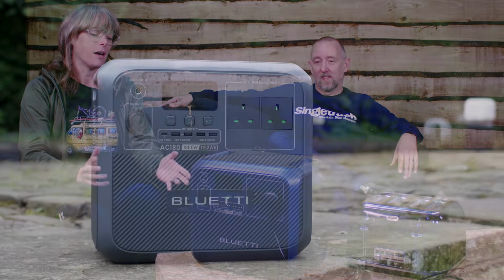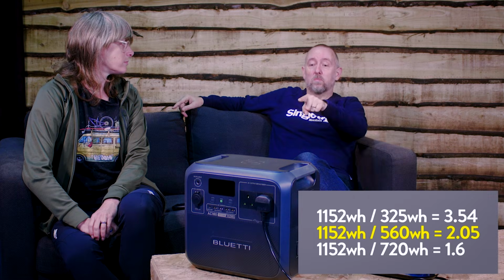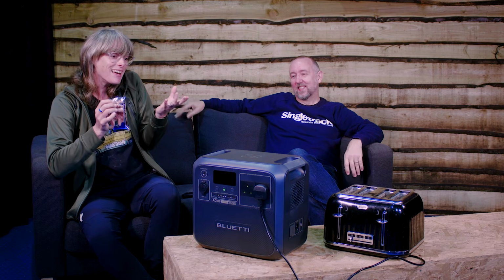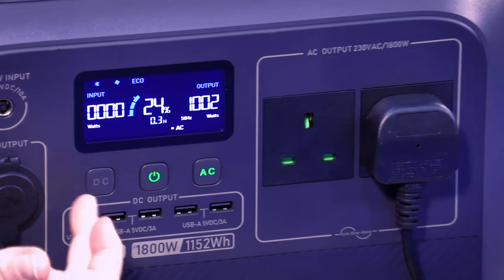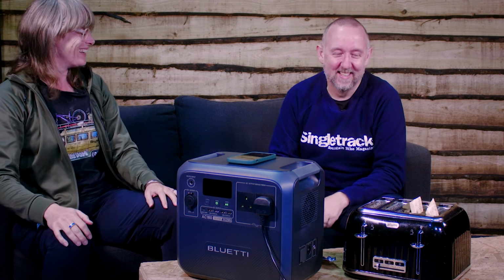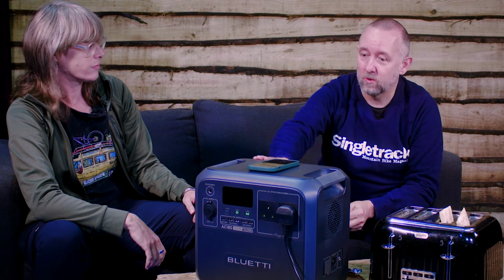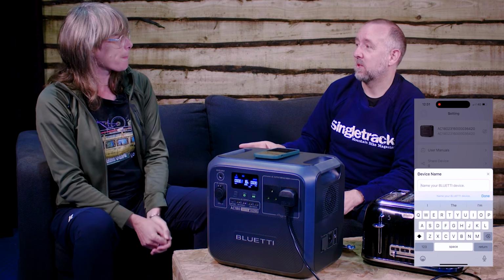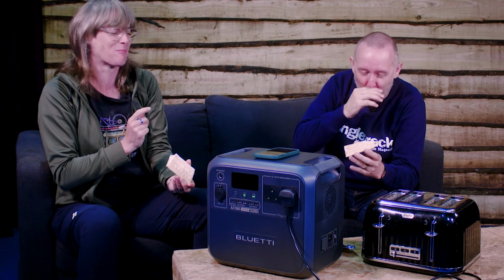Bluetti AC180 - Take a bit more home away from home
The Bluetti AC180 is a 1152Wh 'power centre' - essentially a massive rechargeable battery pack that you can charge up and take to wherever you need power. Unlike the pocket sized battery pack you probably have for keeping your phone alive on plane journeys, this Bluetti AC180 holds enough charge to recharge your phone 103 times. Or your laptop 17 times. But it's not all about staying connected to work and the world. You could also charge a full sized EMTB with 720Wh battery once with plenty to spare. Basically, you can run anything you can plug into it, as long as the load doesn't exceed 1,800W - even many heating appliances will work off this thanks to the 'powerlifting' mode which raises the output capacity up to 2,700W. Though you shouldn't run an air conditioning unit or washing machine off one - though when was the last time you took either of them on a camping trip?!